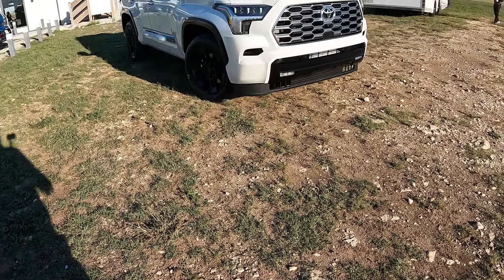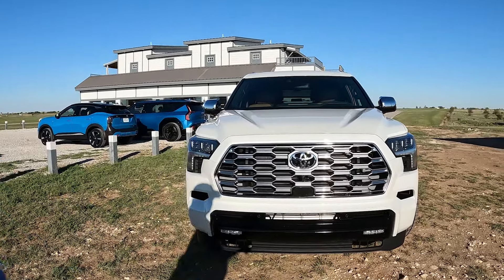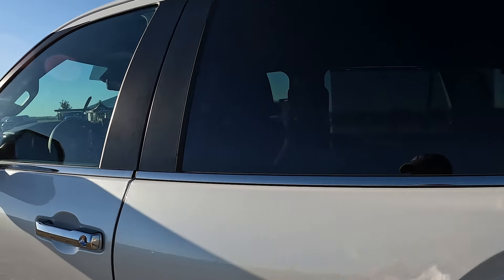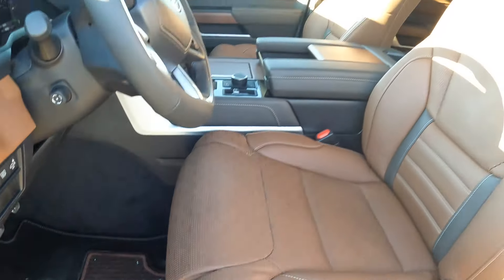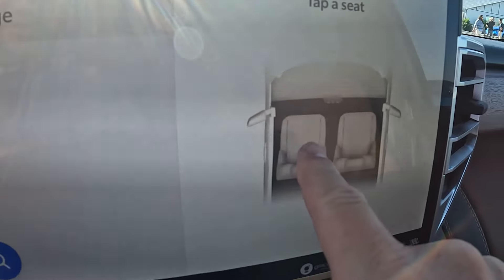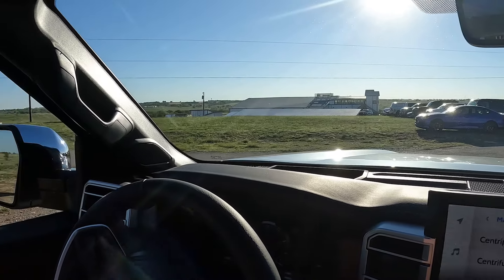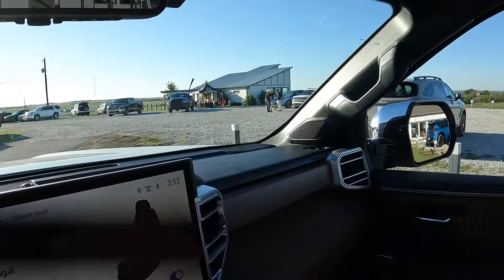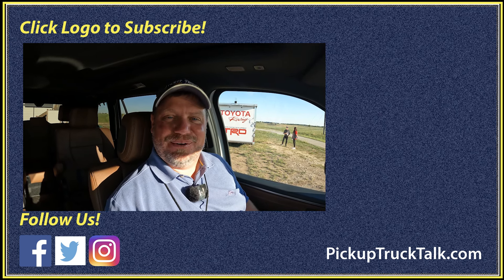Would You Spend $80k? Quick Look at the New 2025 Toyota Sequoia 1794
We got our first chance to see the new 2025 Toyota Sequoia 1794 edition with its massaging seats.